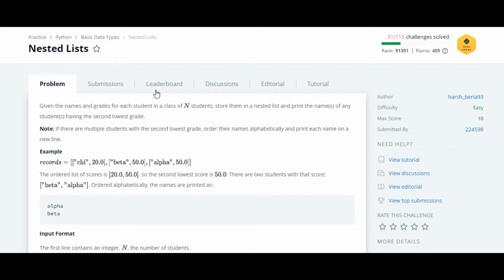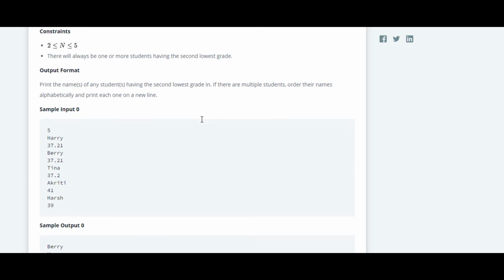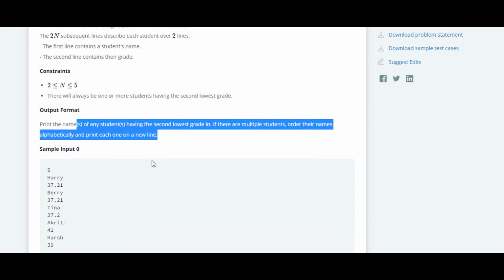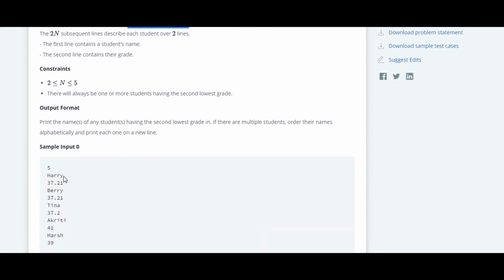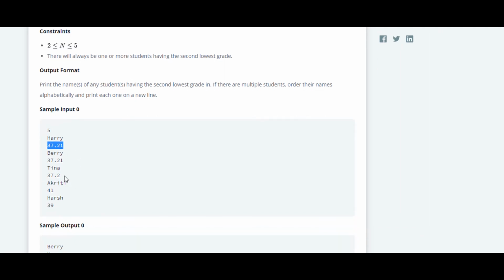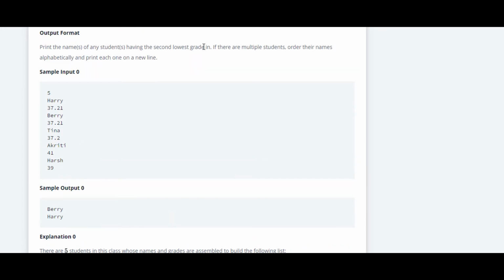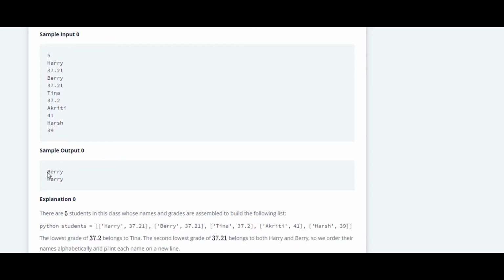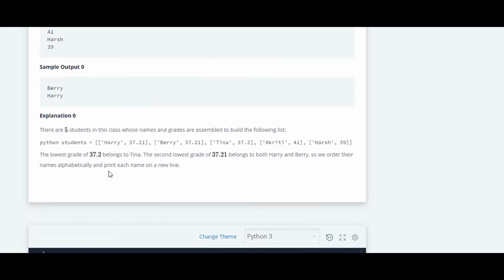#10: Nested List | Hackerrank Python Solution | English Explanation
All the videos of python hackerrank solution are available on channel